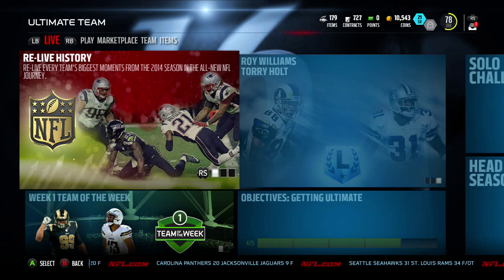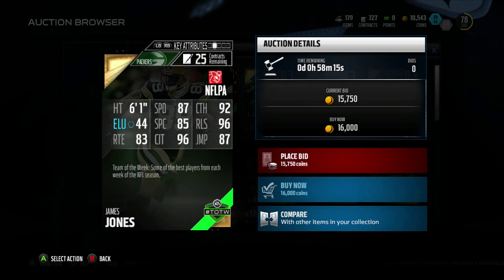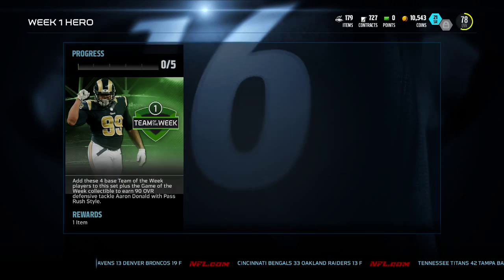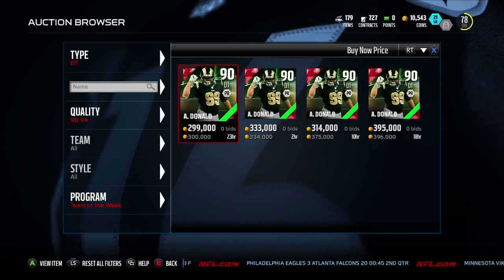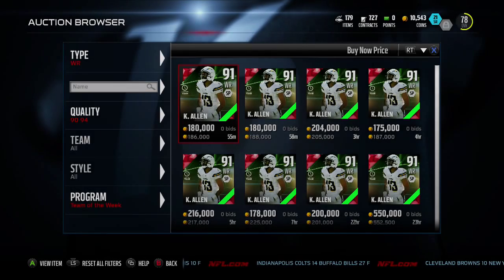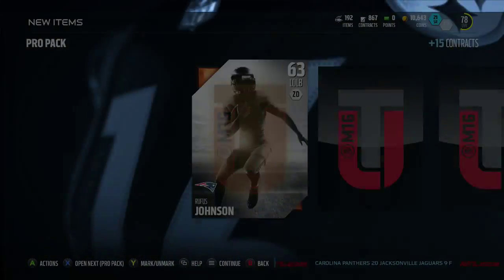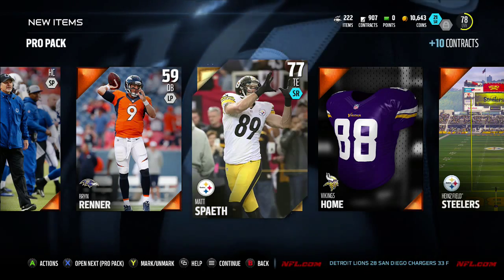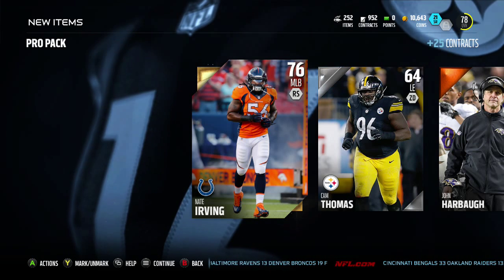MUT 16- WEEK ONE TOTW!! ELITE MARIOTA!!!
Check out this week's Team of the Week players, including elite Marcus Mariota, Aaron Donald, and limited Edition Keenan Allen!!! Can we pull anything worth our while in our pack opening bundle?